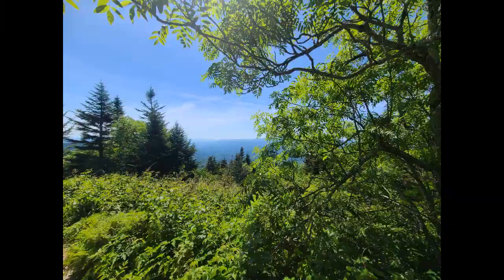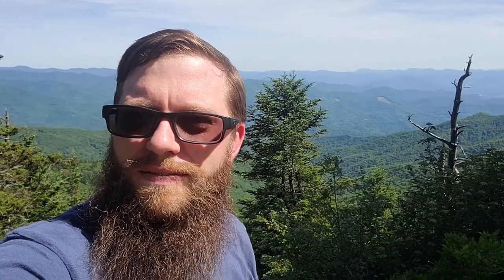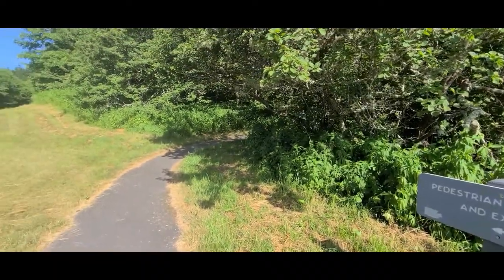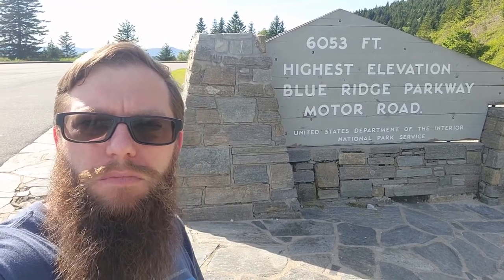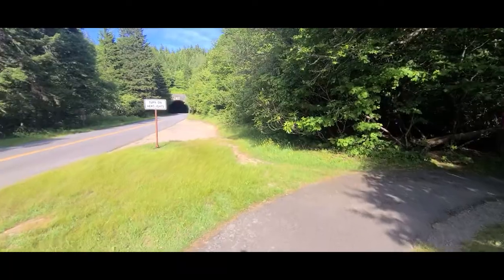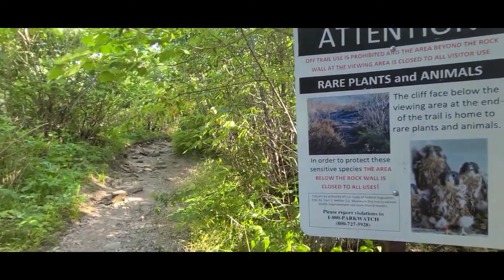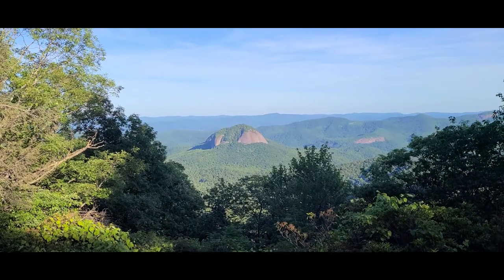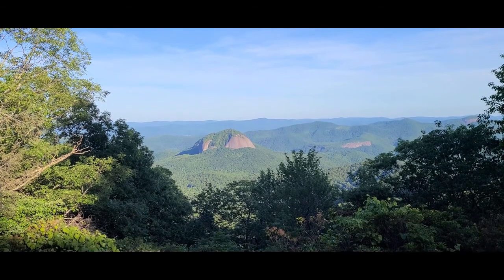A Day on the Blue Ridge Parkway Waterrock Knob to Asheville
A day trip exploring the Blue Ridge Parkway from Waterrock Knob to Asheville, NC. Hiking Waterrock Knob, stop at the highest point on the parkway, Devil's Courthouse, and more.